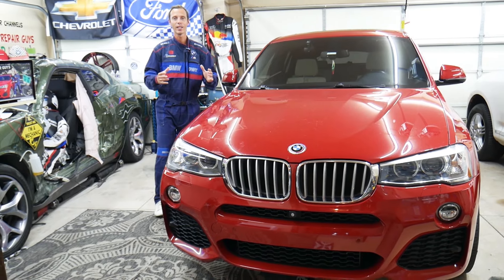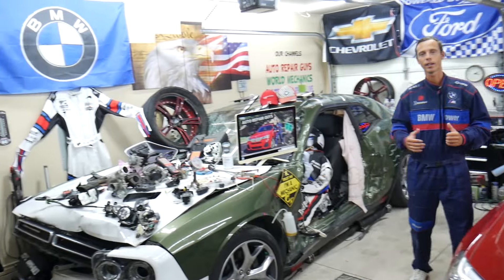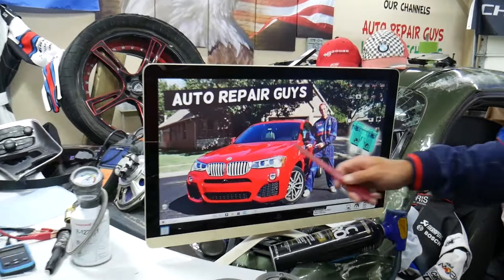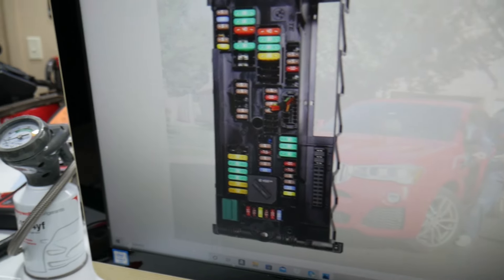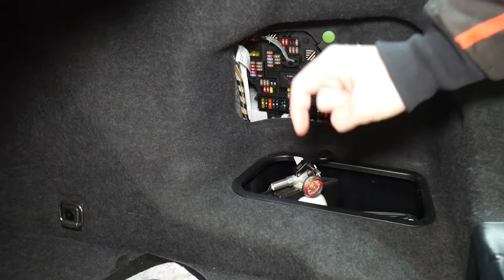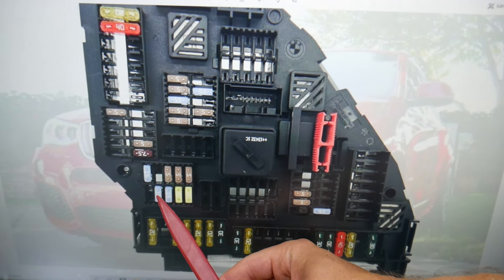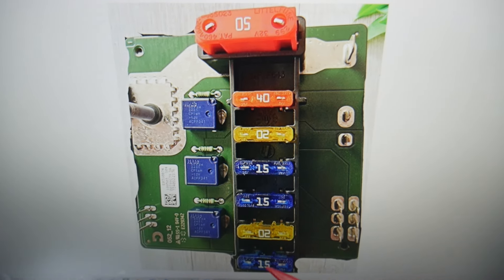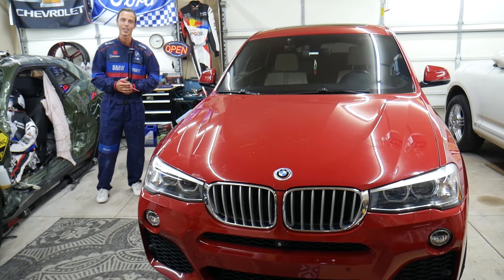BMW X3 X4 KNOCK SENSOR FUSE RELAY LOCATION 2010 2011 2012 2013 2014 2015 2016 2017 2018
More Parts Bellow ▼
If you have BMW X3 X4 F25 F26 you want to know where the knock sensor fuse relay is located on your BMW X3 X4 F25 F26 in case you need to replace the knock sensor fuse relay on BMW X3 X4 F25 F26 in this video we demonstrated where you can expect to find the knock sensor fuse relay on BMW X3 X4 F25 F26. We demonstrated where the knock sensor fuse relay is located on 2015 BMW X3 / X4 but the video may be helpful on:
2010 BMW X3 X4 F25 F26 knock sensor fuse relay location replacement
2011 BMW X3 X4 F25 F26 knock sensor fuse relay location replacement
2012 BMW X3 X4 F25 F26 knock sensor fuse relay location replacement
2013 BMW X3 X4 F25 F26 knock sensor fuse relay location replacement
2014 BMW X3 X4 F25 F26 knock sensor fuse relay location replacement
2015 BMW X3 X4 F25 F26 knock sensor fuse relay location replacement
2016 BMW X3 X4 F25 F26 knock sensor fuse relay location replacement
2017 BMW X3 X4 F25 F26 knock sensor fuse relay location replacement
2018 BMW X3 X4 F25 F26 knock sensor fuse relay location replacement